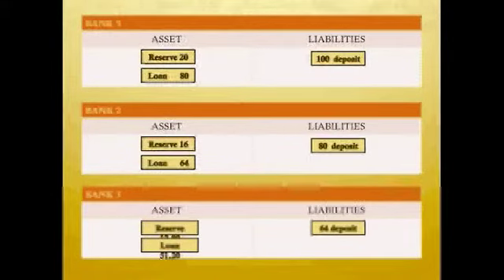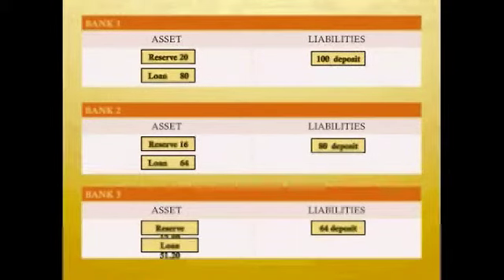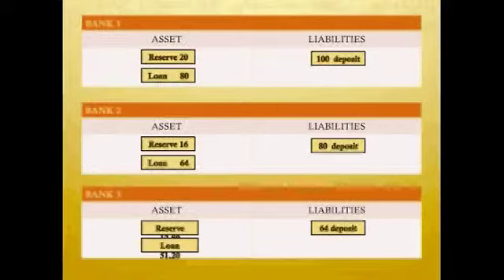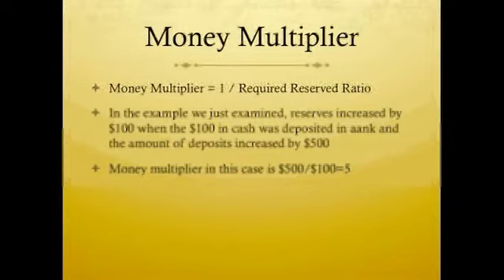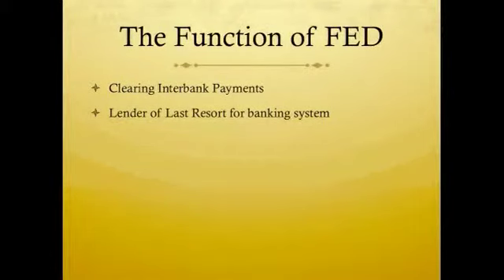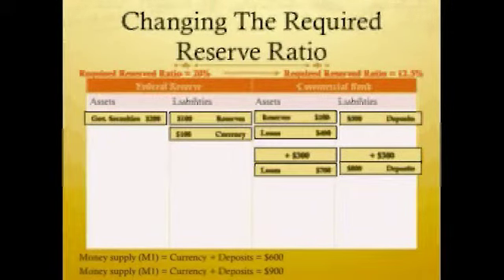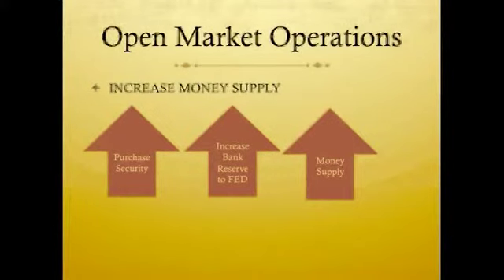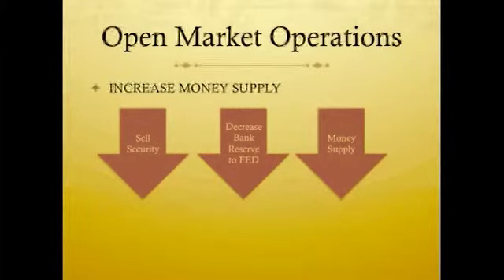Money_supply_and_fed_part2.mp4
The Video tutorial about Money Supply and Federal reserve system